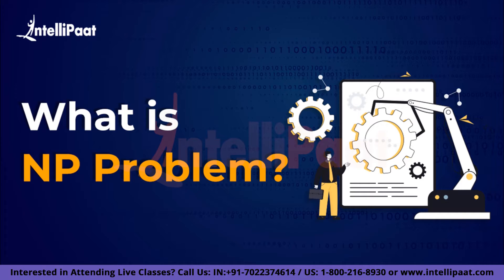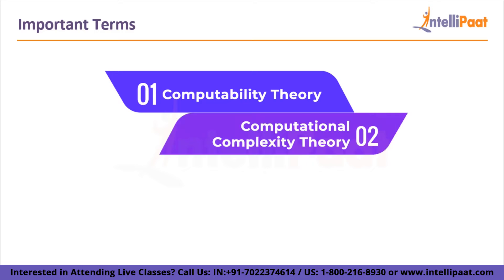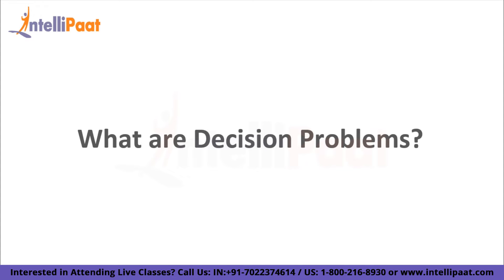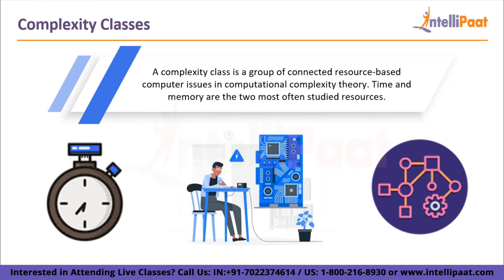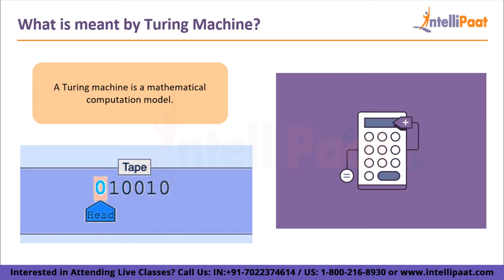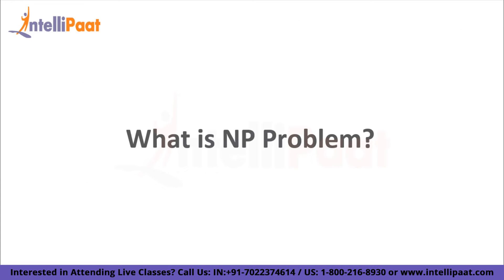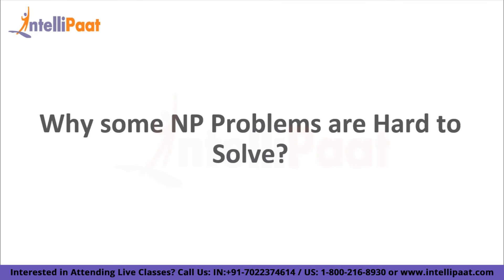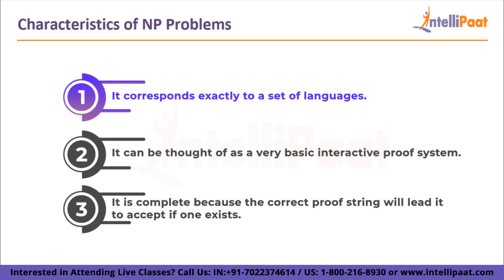P vs. NP Problem | What is P vs NP | Computational Complexity | Intellipaat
In this video on “P vs NP Problem”, you will learn about what is an NP problem and what are decision problems. This video includes, what is meant by the Turing machine, Deterministic and Nondeterministic Turing machines, complexity classes, and characteristics of NP problems.

🔵 What is the P and NP problem?
P is a set of problems that a deterministic Turing machine can solve in Polynomial-time.
NP is a collection of decision problems that can be solved in polynomial time by a Non-deterministic Turing Machine.

🔵What is the P vs NP problem?
The P versus NP problem asks whether every language accepted by some nondeterministic polynomial-time algorithm is also accepted by some (deterministic) polynomial-time algorithm. A formal model of a computer must be provided in order to define the issue precisely. Alan Turing introduced the Turing machine in 1936 as the standard computer model in computability theory.

🔵 Following topics are covered in this session:
0:00 - Introduction to NP Problem
0:58 - Some Important Terms in NP Problem
1:49 - What are Decision Problems?
2:23 - Complexity Classes
2:53 - What is meant by Turing Machine?
3:12 - Deterministic and Nondeterministic Turing Machine
3:41 - What is NP Problem?
4:22 - Why some NP Problems are Hard to Solve?
4:49 - Characteristics of NP Problems
5:30 - Conclusion

🔵 Intellipaat Edge
1. 24*7 Life time Access & Support
2. Flexible Class Schedule
3. Job Assistance
4. Mentors with +14 yrs
5. Industry Oriented Course ware
6. Life time free Course Upgrade